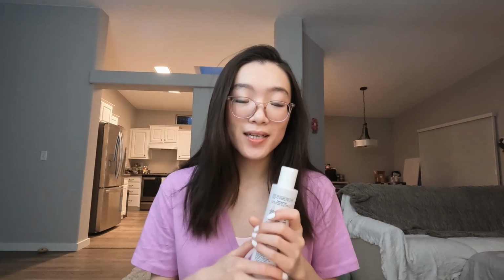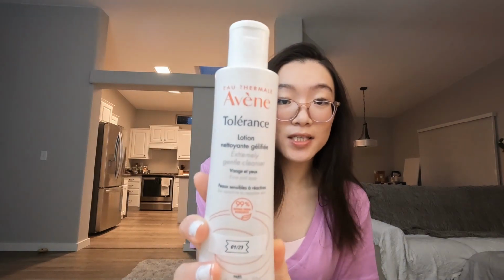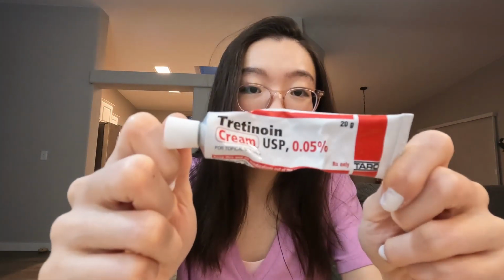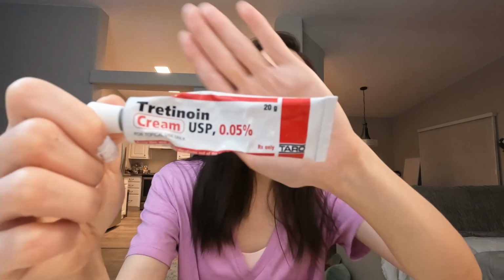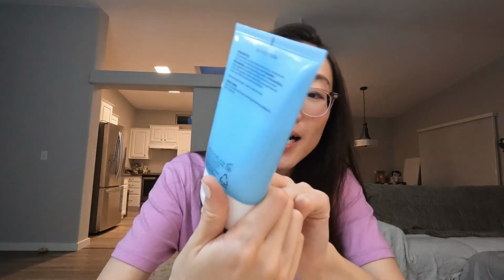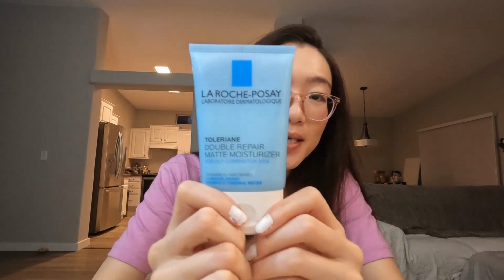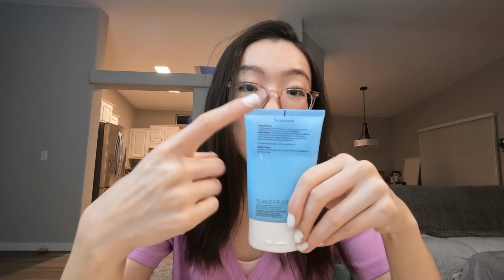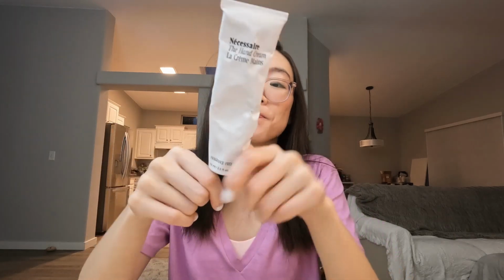The 5 Best Skincare I Tried in 2022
Trying new skincare has always been a huge part of my life, so in this video, I'm sharing the best 5 products I tried this year. Enjoy x

💮PRODUCTS MENTIONED:

Tretinoin Wrinkle Cream .05% (prescription)
La Roche-Posay Toleriane Double Repair Matte Face Moisturizer for Oily Skin